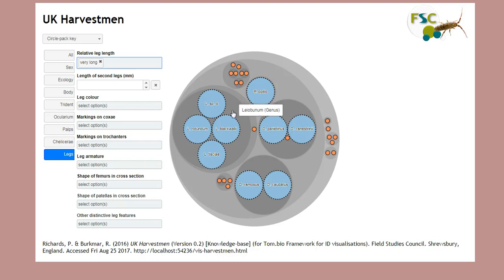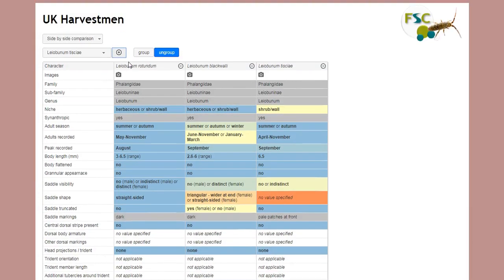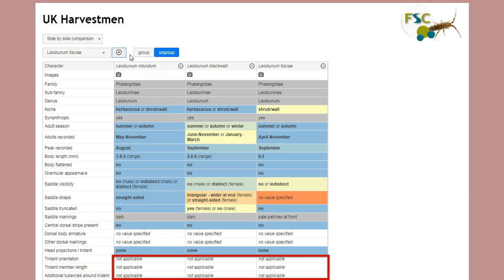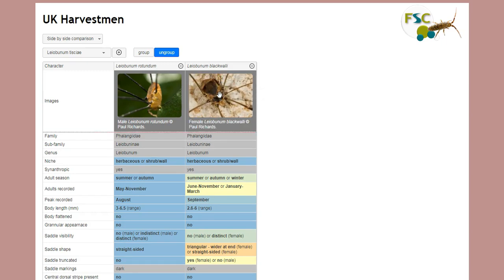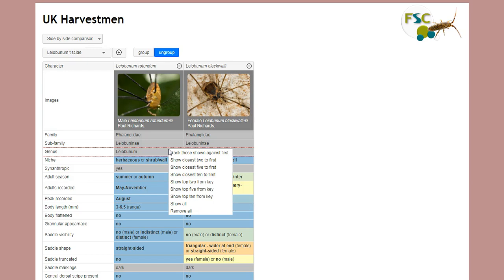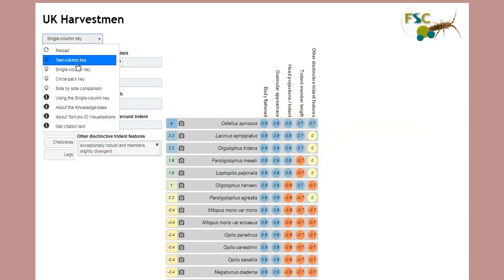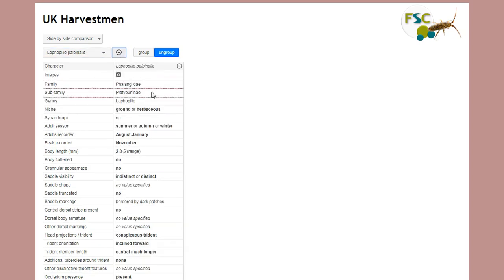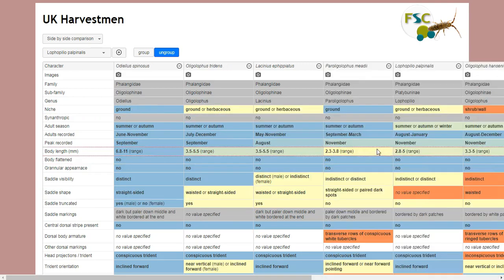FSC Identikit: the side-by-side tool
The side-by-side toolis not a key, but it *is* an ID tool that allows comparisons to be made between taxa represented in the knowledge-base. This video tutorial shows you how to use the side-by-side tool. (FSC Identikit was previously known as the TomBio ID Framework.)